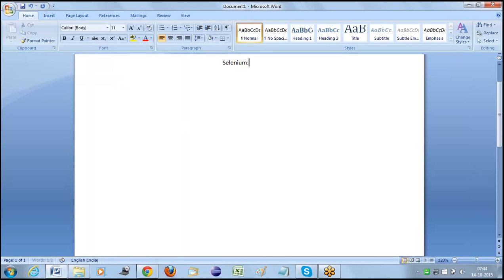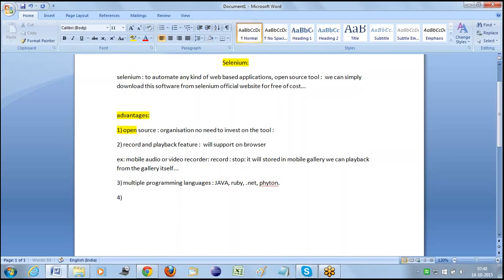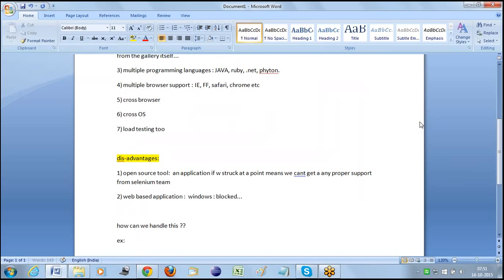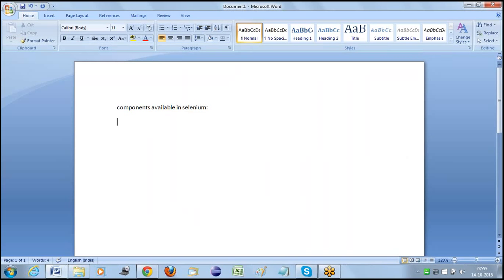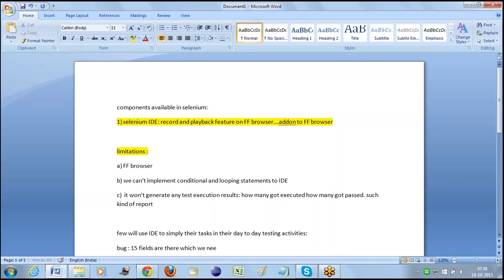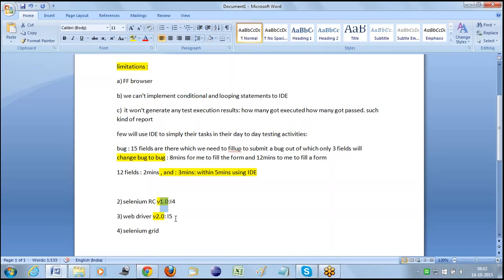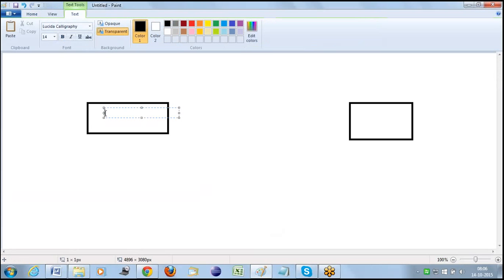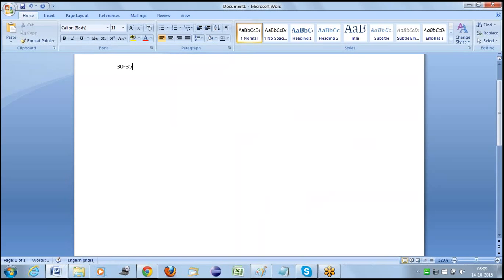Selenium Training | Selenium Tutorial | Online Selenium Training live 1st class--(Murthy)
Selenium Training from IT industry expert trainers with real time project experience.